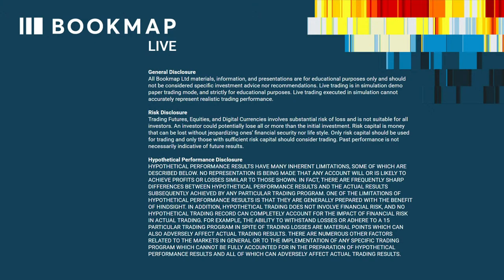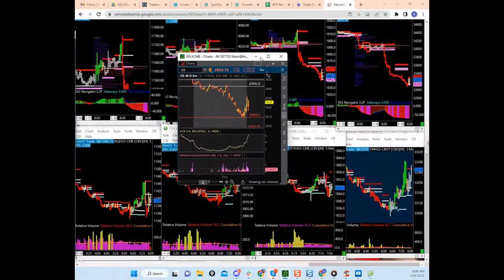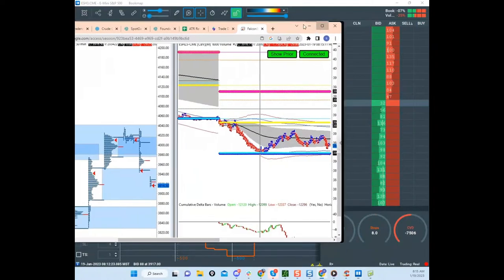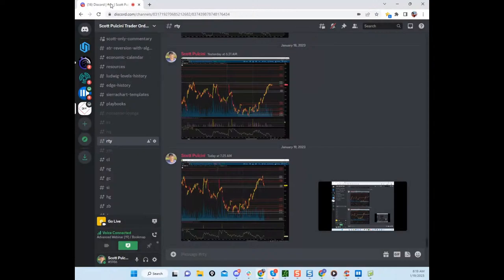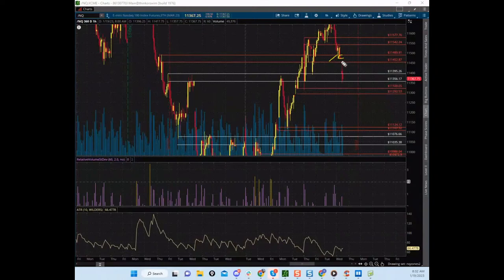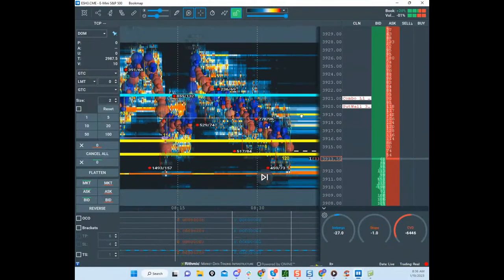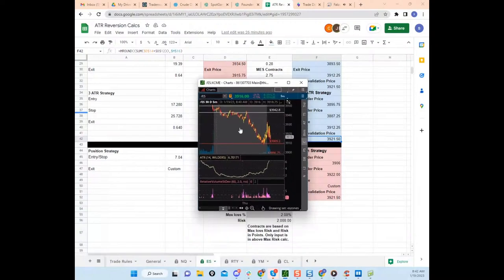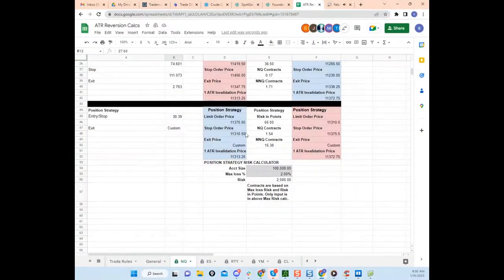ES, RTY, CL Live Trading | Risk Management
Scott Pulcini:
📌 Watch Scott as he stalks trade setups for futures. Scott has unique trading strategies and setups in the order flow with Stops and Icebergs transactions displayed in Bookmap. Peak over Scott's shoulder, as he stalks setups and trades Futures.

00:00:00 Intro
00:03:00 Scott Pulcini
00:06:20 ES Analysis
00:12:10 ES Setup
00:37:10 Liquidity
00:43:00 Risk Management
01:00:00 RTY Setup
01:10:00 CL Setup
01:34:00 Risk Management